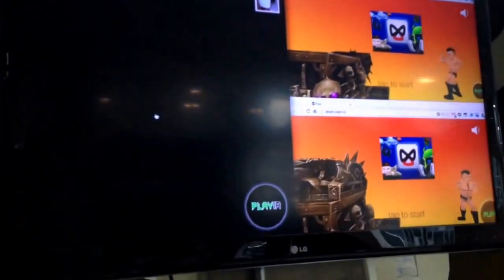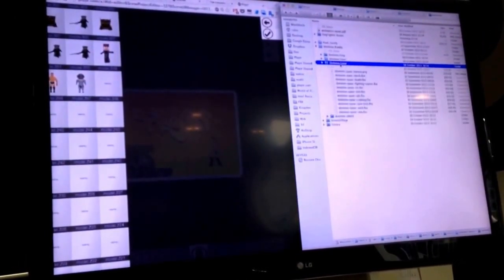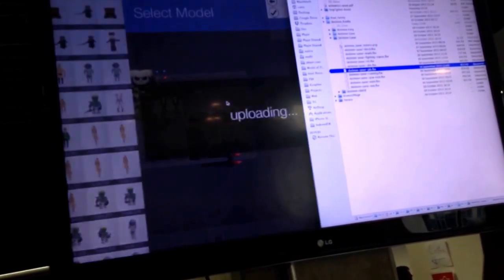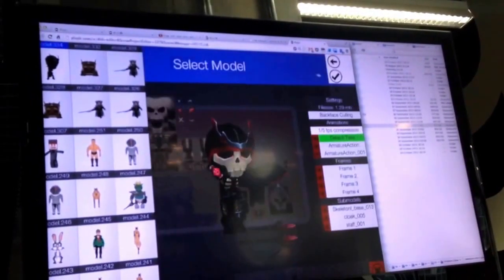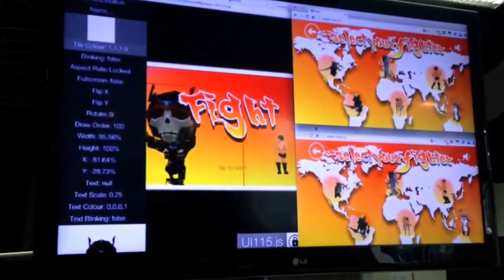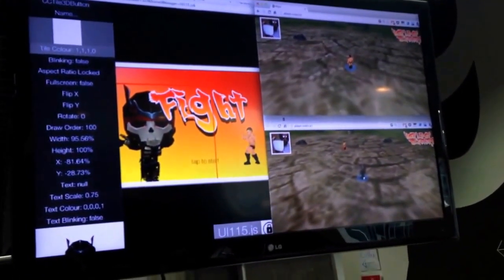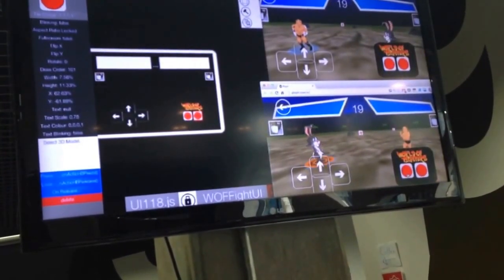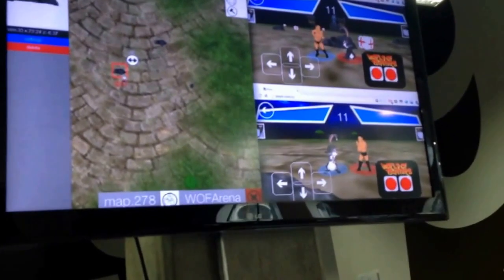Demo of Playir.com game making application